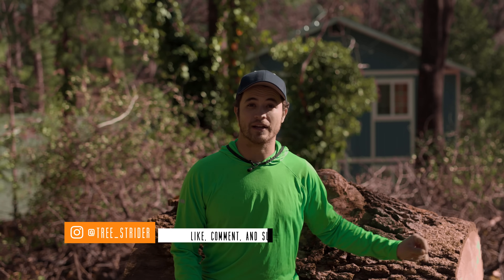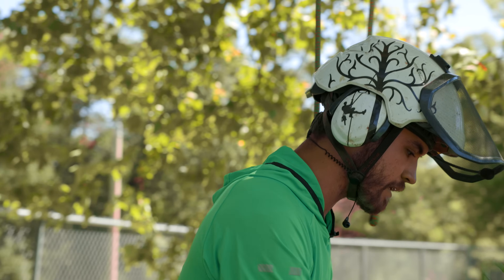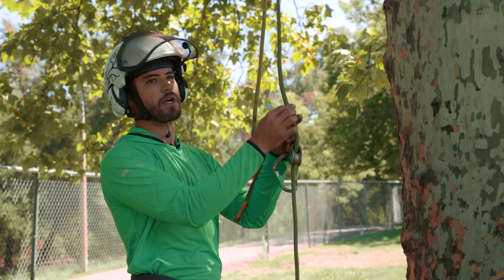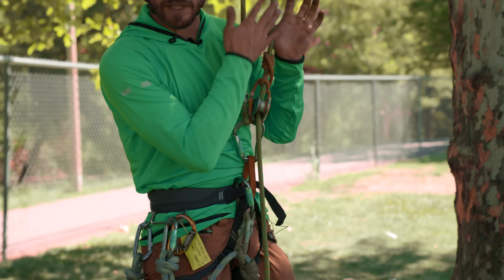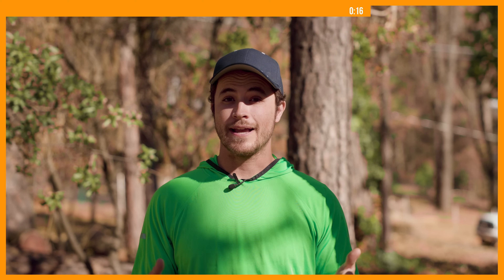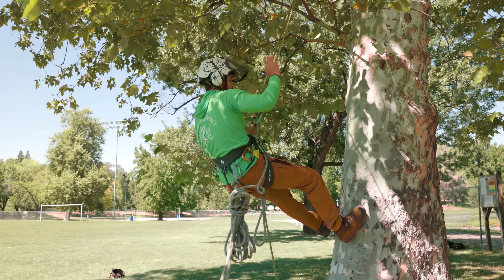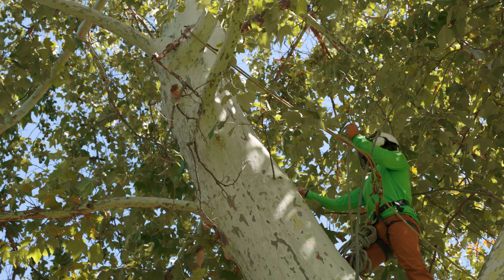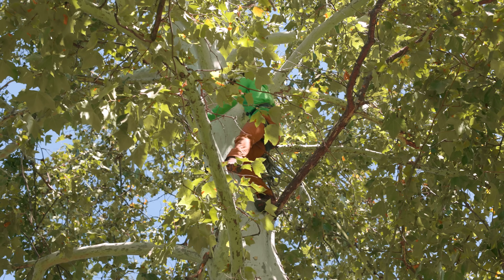How to get into trees using MRS | moving rope system /DRT | safe, beginner tree climbing